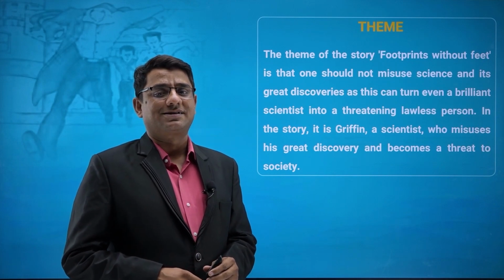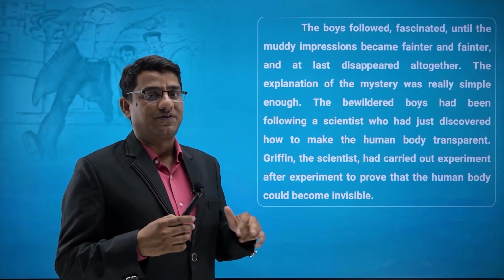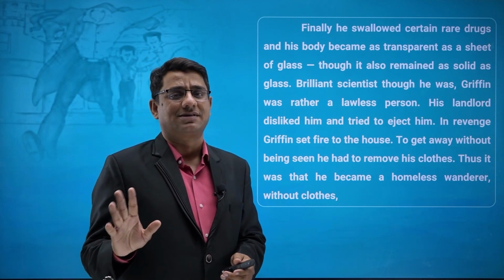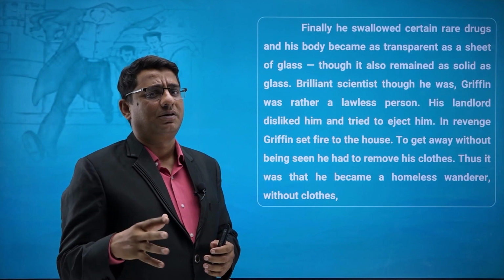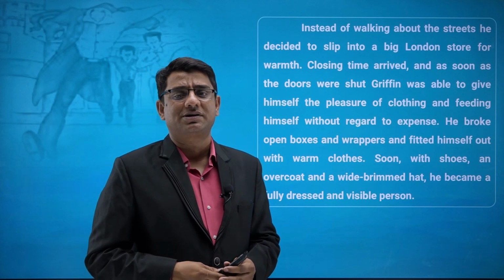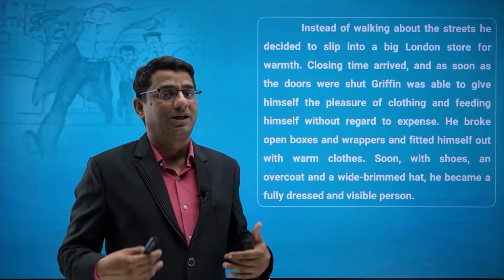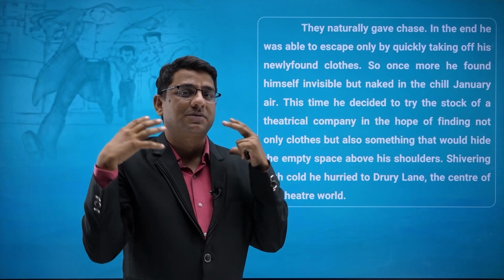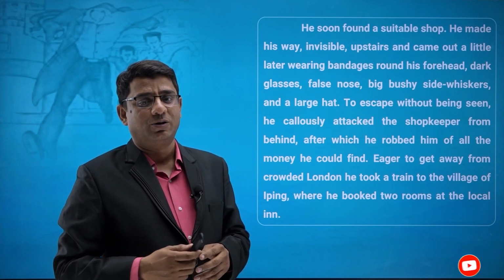Footprints Without Feet | English | Class 10 | Upbind - The Educational App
In this chapter, we are going to learn - Footprints Without Feet

Chapter Name - Footprints Without Feet
Subject Name - English